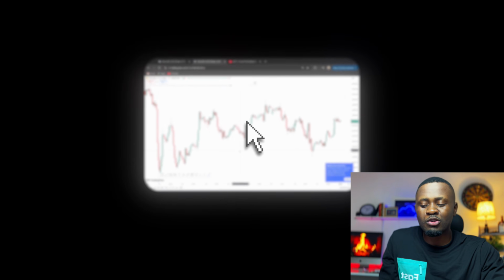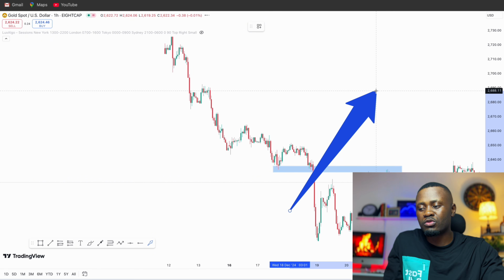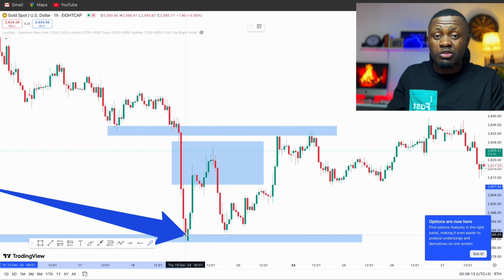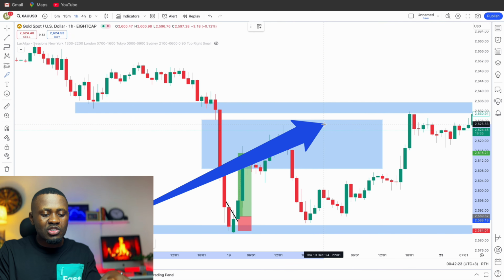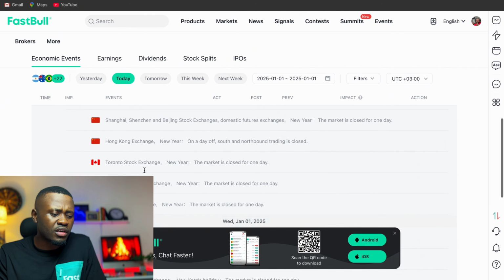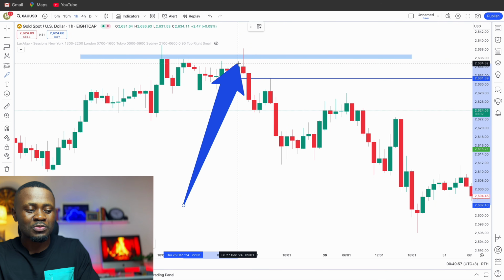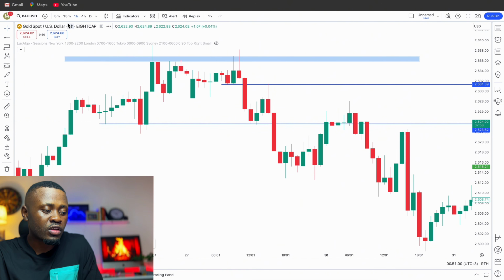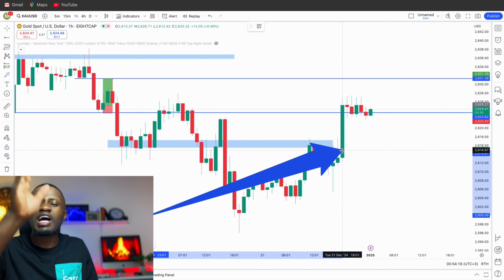I Found The Easiest Day Trading Strategy - $250/day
FastBull supports features such as free charts, copy trading, economic calendar, chat room, and more.